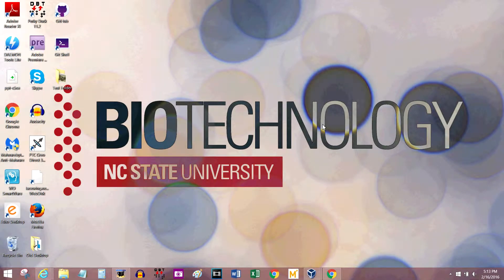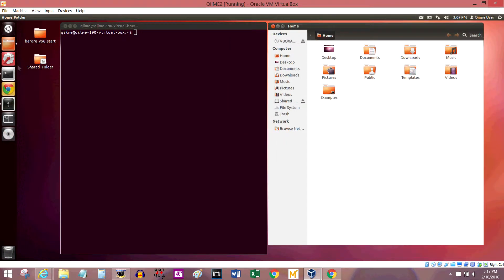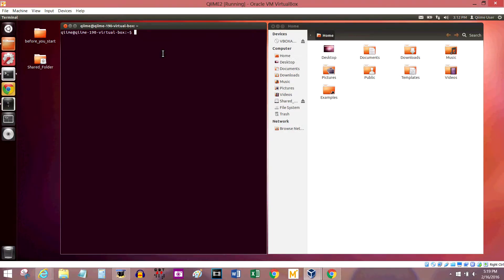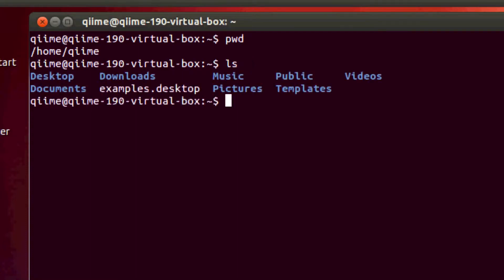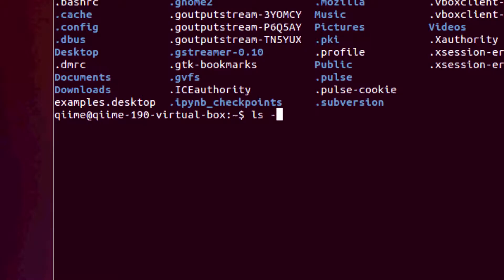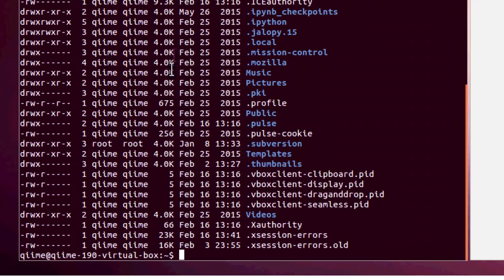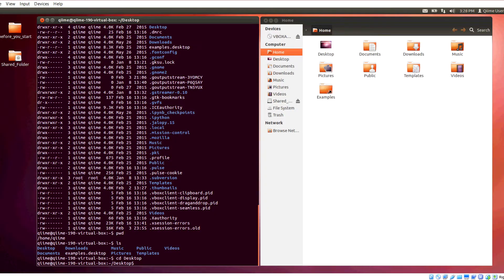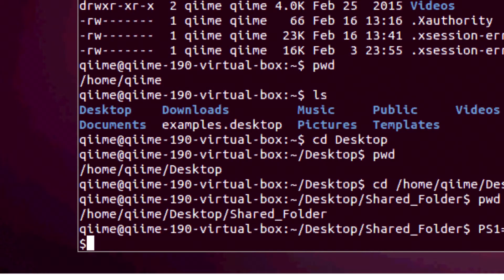Navigating The Linux Terminal (pwd, ls & cd) - The Basics!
A video tutorial going over the basics of using Terminal in Linux, like how to use the commands pwd, ls, and cd to navigate through a file tree.

Thanks to Colin Brislawn and Greg Caparaso for help with this video.